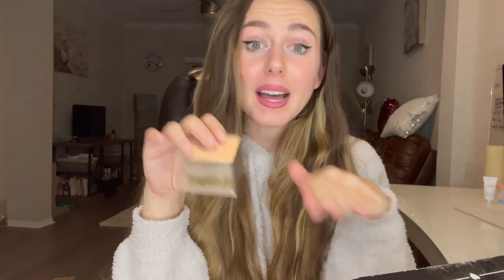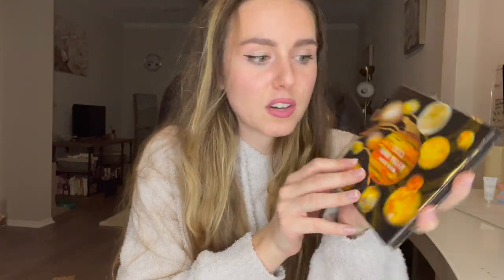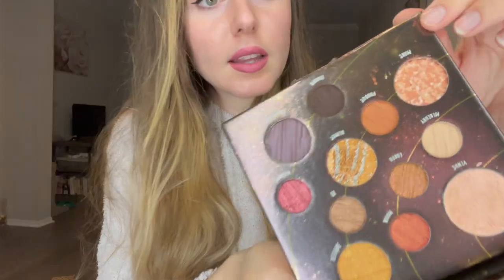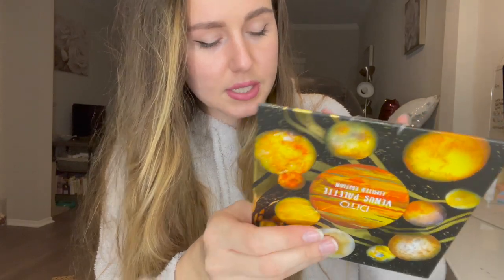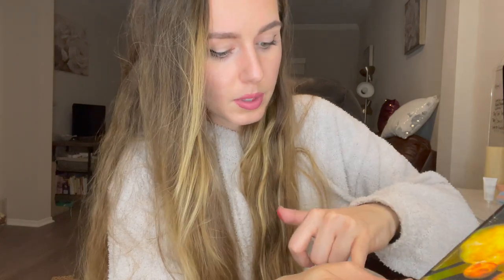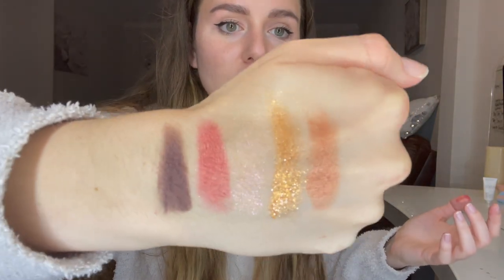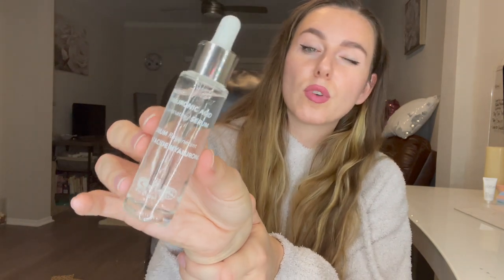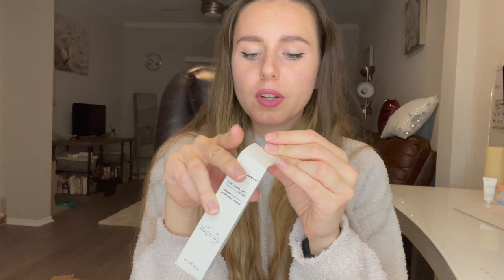BOXYCHARM DECEMBER 2021 BASE BOX UNBOXING | Beauty Subscription